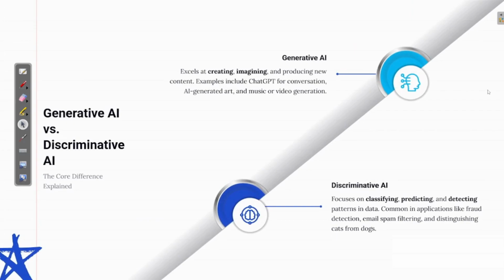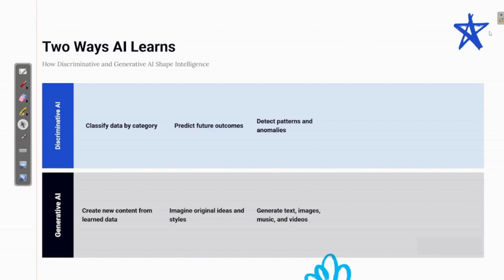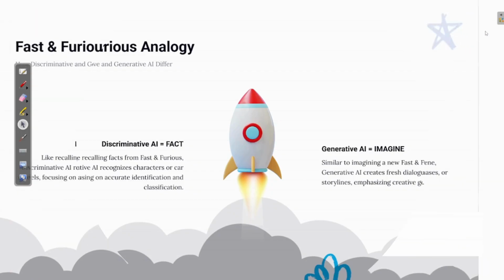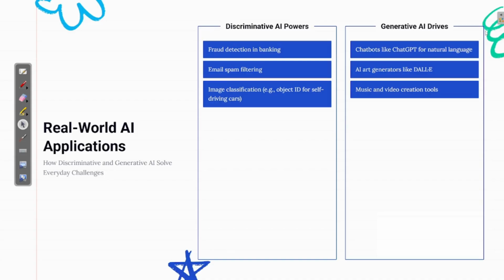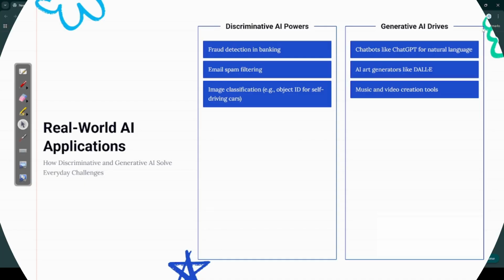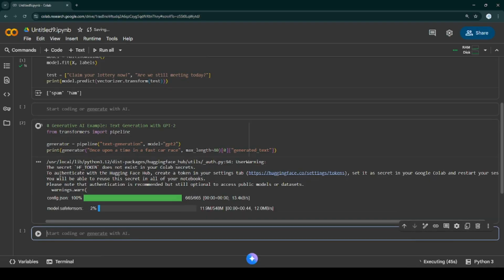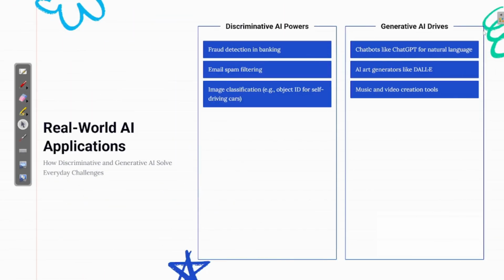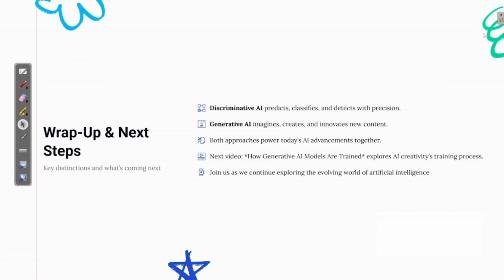Generative AI vs Discriminative AI Explained | How Generative AI Works & Key Use Cases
Generative AI vs Discriminative AI – What’s the Difference?

In this video, we break down the core difference between Generative AI and Discriminative AI with simple explanations, real-world examples, and practical applications. Whether you’re a project manager, software developer, digital marketer, data analyst, or executive, this guide has everything you need to understand and leverage AI.

Unlock the core difference between Generative AI vs Discriminative AI in this beginner-friendly yet powerful explanation! 🚀 In this video, we break down how generative models create new data like text, images, music, or videos, while discriminative models classify, predict, and detect patterns in data. With real-world examples like spam detection, fraud detection, ChatGPT, Stable Diffusion, and self-driving cars, you’ll clearly understand how both types of AI power today’s technologies. Perfect for students, professionals, and anyone curious about artificial intelligence, this video simplifies AI concepts so you’ll never forget them.

You’ll learn:
What is Generative AI – text, image, music generation, LLMs, diffusion models
How Generative AI works and its applications
What is Discriminative AI – classification, predictions, fraud detection, sentiment analysis
Generative AI vs Agentic AI vs AI Agents – key differences
Key advantages, limitations, and real-world use cases
Generative AI developer roadmap, job opportunities, and how to become a Generative AI engineer
Recommended Generative AI courses – beginner to advanced, including certified courses and Udemy courses
Understanding inference rules in AI and the connection between AI, Machine Learning, and Generative AI

Perfect for beginners, data scientists, AI enthusiasts, developers, executives, and project managers looking to learn, build, and innovate with Generative AI.